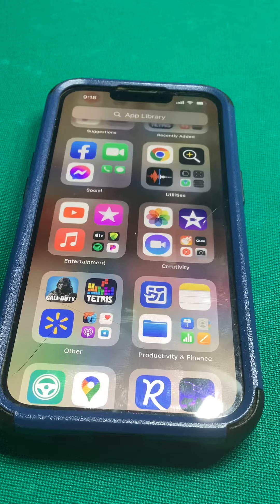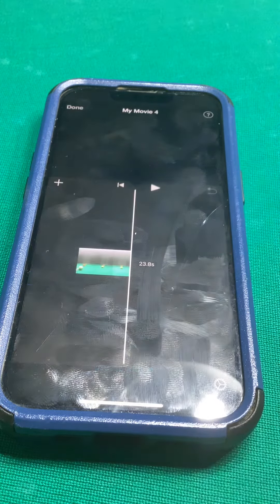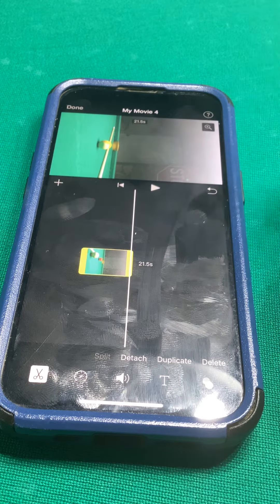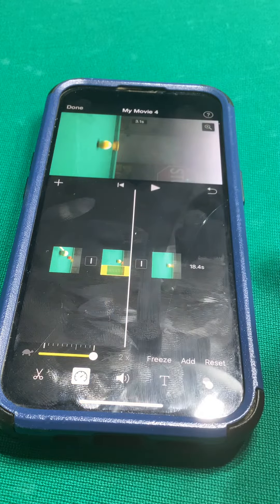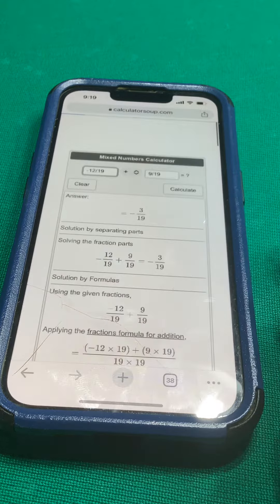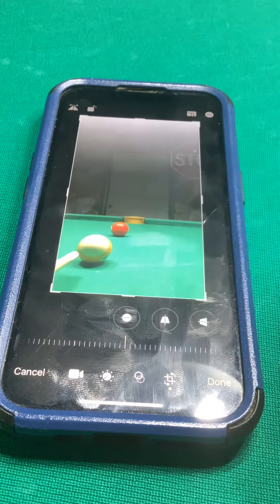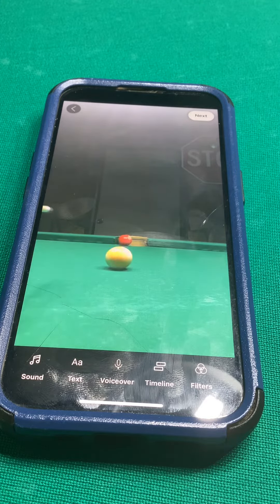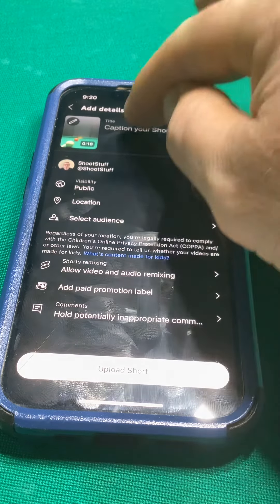Editing Vertical Format (Portrait)Video With IMovie On IPhone 13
Making Vertical Format Edits With IMovie